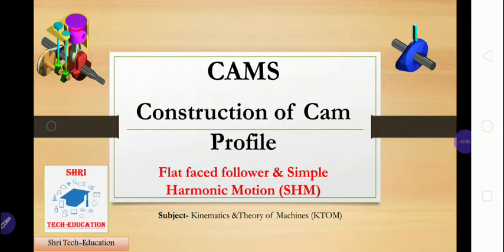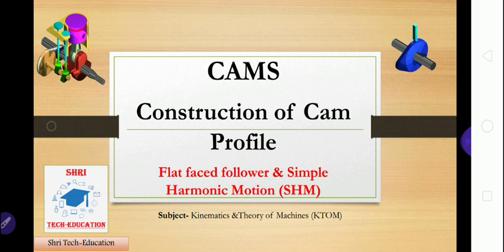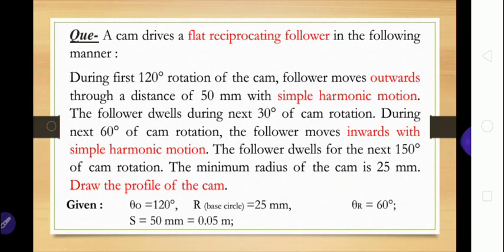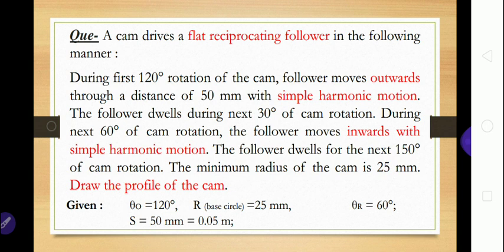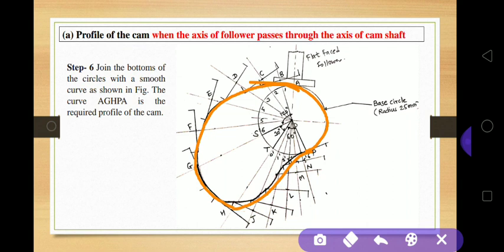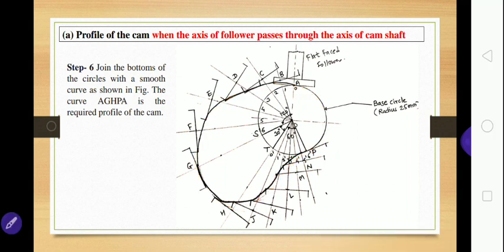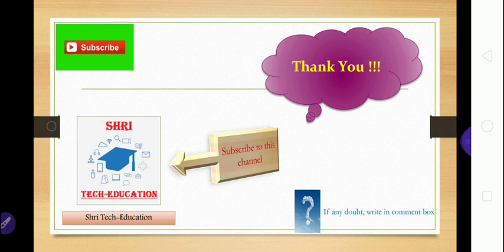3.7 Construction of Cam Profile with Flat Faced follower & Simple Harmonic Motion (SHM) | Problem-4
Link for Lecture 3.6 Construction of Cam Profile with Roller follower & Simple Harmonic  Motion(SHM)| Solved Problem3

Link for Lecture  3.5 Construction of Cam Profile with Knife edge follower & Simple Harmonic  Motion (SHM) | Problem-2

Link for Lecture 3.4 Construction of Cam Profile with Knife edge follower & Uniform Velocity | Problem 1 is solved in this video.

Link for Lecture 3.3 Cam- Follower motions | Displacement, Velocity, Acceleration Diagrams for various motions of follower such as-
1) Uniform velocity
2) Simple harmonic motion (SHM)
3) Uniform acceleration & retardation.

Link of Lecture 3.2 Cam Nomenclature | Terms used in radial Cam | Introduction to CAMS | Theory of Machines

Link for lecture 3.1 What is Cam & Follower | Types of Cam & Follower | Introduction to CAMS | Theory of Machines

link for Lecture 7. BRAKES | Solved Problems on Differential  Band Brakes are explained in this video.

Link for Lecture 6. BRAKES | Solved Problems on Simple Band Brakes are explained in this video.

Link for Lecture 5. BRAKES | Solved Problems on Double Block or Shoe Brake are explained in this video.

Link for Lecture 4. BRAKES | Solved Problems on Single Block or Shoe Brake, Pivoted Block Brake & Self locked Brakes are explained in this videon this video

Link for Lecture-3. BRAKES | CONCEPT OF BAND & BLOCK BRAKE, INTERNAL EXPANDING SHOE BRAKE or DRUM BRAKE is explained in this video.

Link for Lecture- 2. Brakes, Concept of Simple & Differential Band Brake, Self Locking & Self Energized Band Brake, Braking Torque in each case is explained in this video.

Link For Lecture-1 Brakes, Classification , Block or Shoe Brake, Self Locking & Energizing Brake, Pivoted Block Brake is here-

This video will be helpful for the preparation of GATE, SSC JE Mechanical, NLC India GET, AMVI RTO MAINS, ESE and other competitive Exams